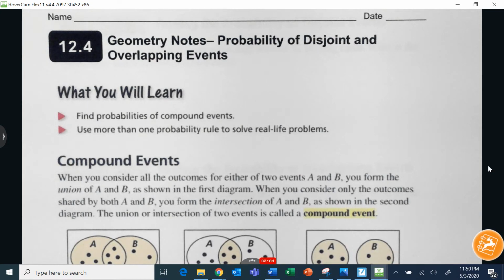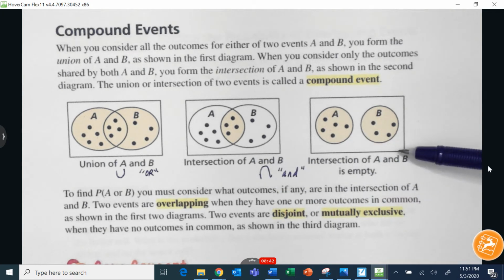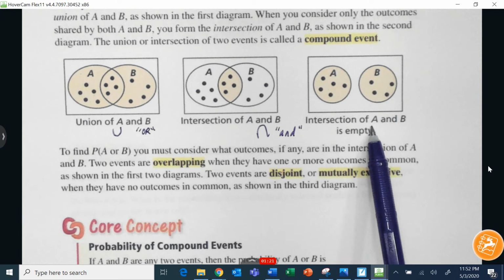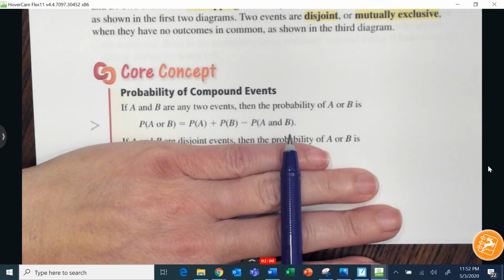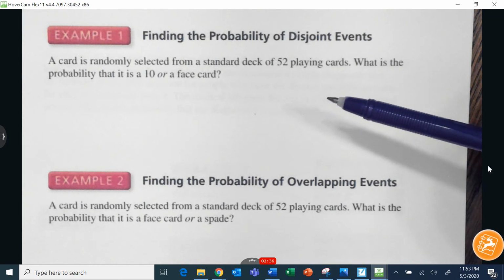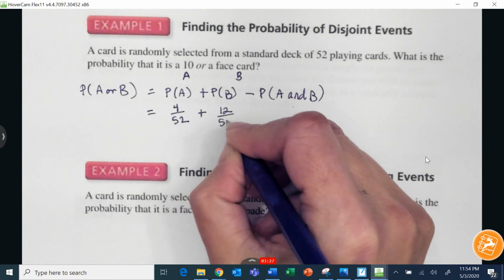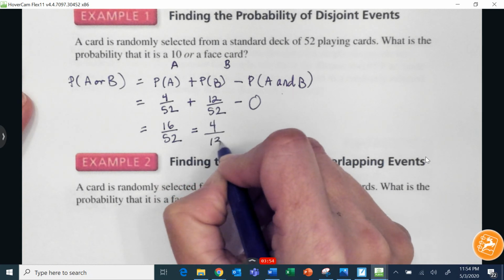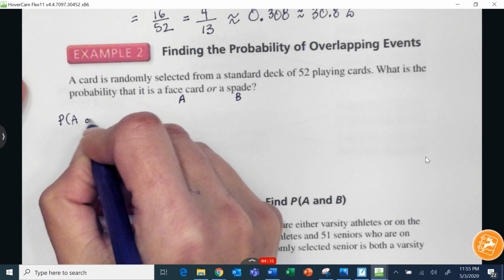Geo 12 4 Probability of Disjoint and Overlapping Events Example 1